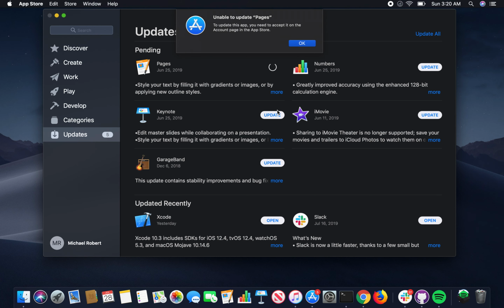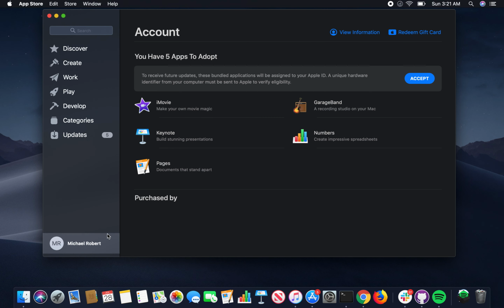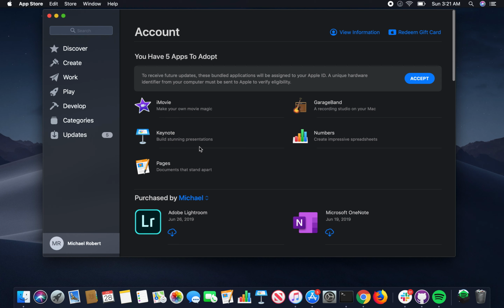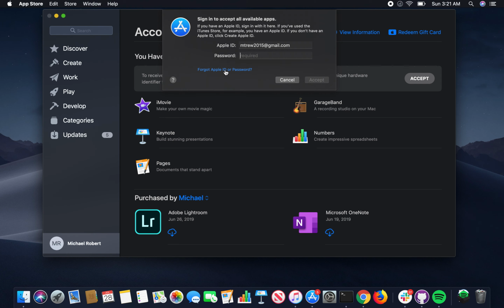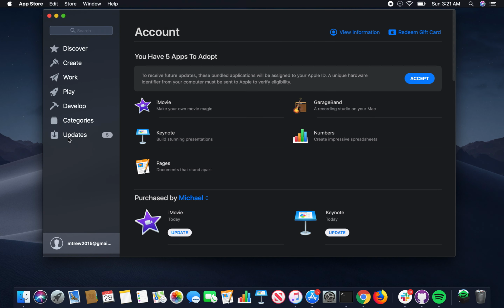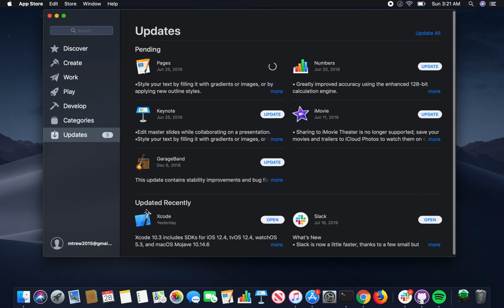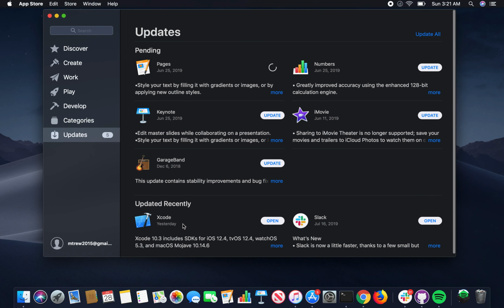How to update apps on MAC OS Mojave 2019 : Garage Band, Notes, Pages, iMovie and More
Want to update apps on your Mac but not sure how to, this quick tutorial will walk you through on how to update any app you might have downloaded from the Apple App Store. This will work for apps like Garage Band, Pages, Numbers, News, iMovie and any other app that can be downloaded from the app store.

Hope this helps some of you guys out there! Cheers! Any questions ask below.